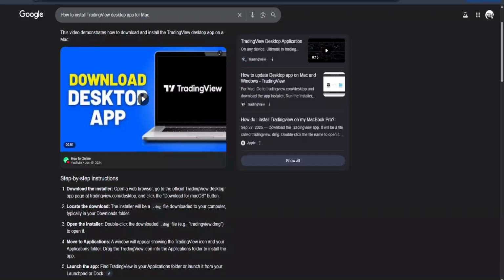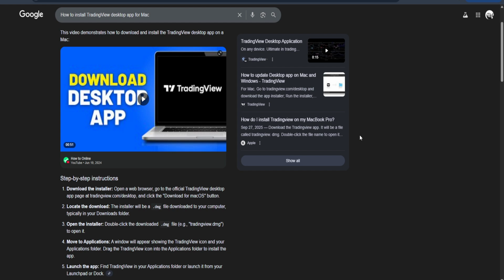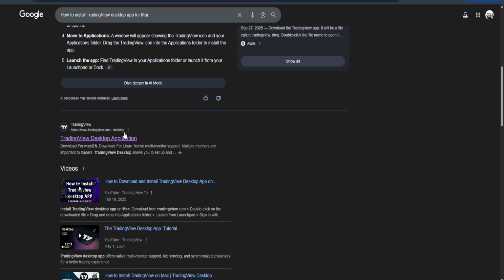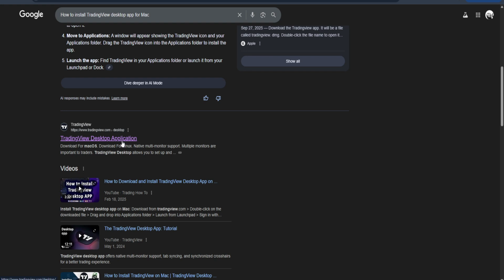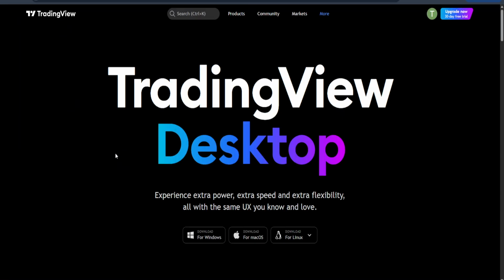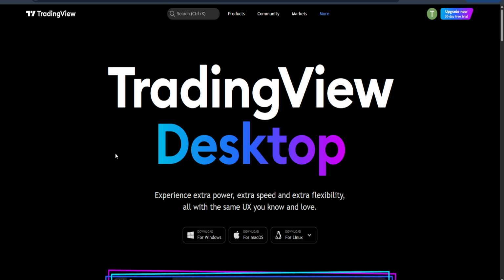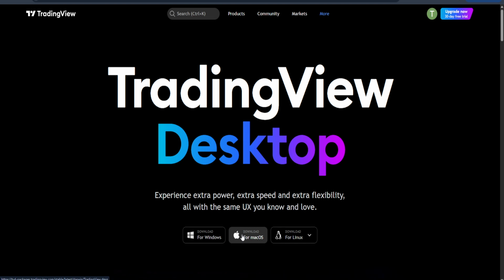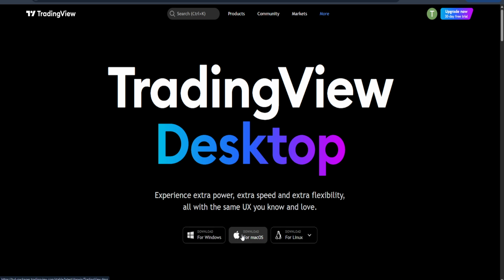How to Install TradingView desktop App for Mac | Easy Guide 2025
In today’s video, I show you how to install the TradingView desktop app on Mac — so you can run TradingView natively on your Mac for faster performance and easier access to charts and tools.